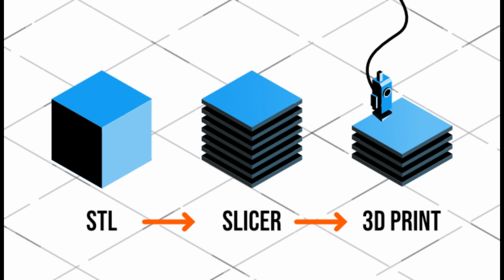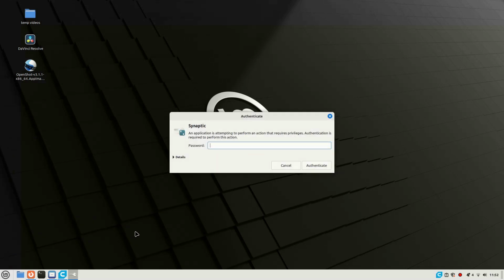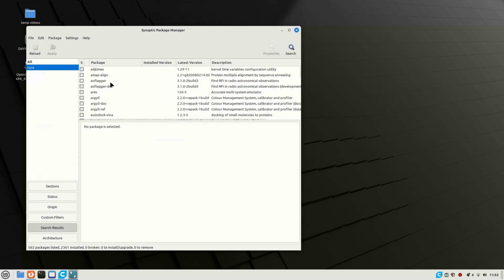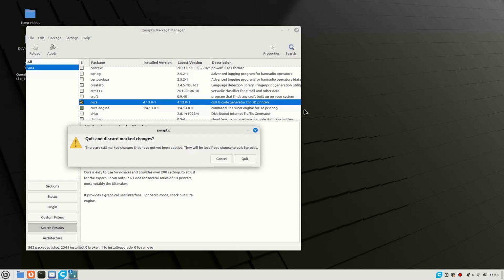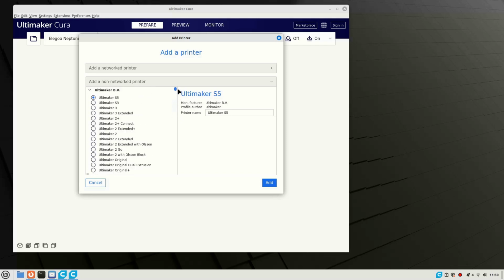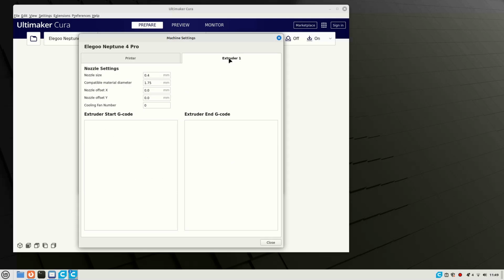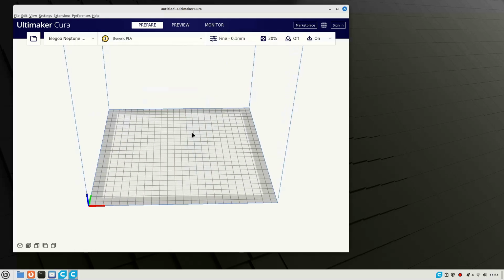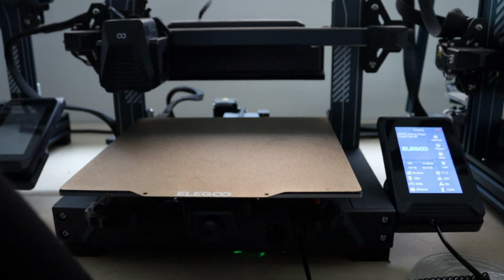2163 How To Use The Elegoo Neptune 4 Pro In Linux With Cura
Paste the below Start Code:

G28 ;home
G92 E0 ;Reset Extruder
G1 Z4.0 F3000 ;Move Z Axis up
G1 X1.1 Y20 Z0.28 F5000.0 ;Move to start position
G1 X1.1 Y80.0 Z0.28 F1500.0 E10 ;Draw the first line
G1 X1.4 Y80.0 Z0.28 F5000.0 ;Move to side a little
G1 X1.4 Y20 Z0.28 F1500.0 E20 ;Draw the second line
G1 Z2.0 F3000 ;Move Z Axis up

Paste the Below End Code:

G91 ;Relative positionning
G1 E-2 F2700 ;Retract a bit
G1 E-2 Z0.2 F2400 ;Retract and raise Z
G1 X5 Y5 F3000 ;Wipe outG1 Z2 ;Raise Z more
G90 ;Absolute positionning
G1 X0 Y230 ;Present print
M106 S0 ;Turn-off fan
M104 S0 ;Turn-off hotend
M140 S0 ;Turn-off bed
M84 X Y E ;Disable all steppers but Z